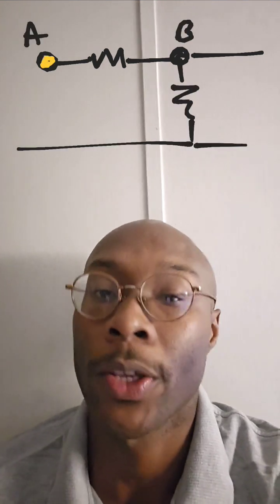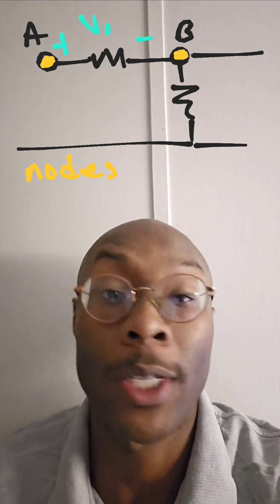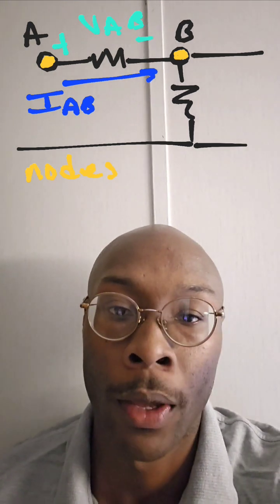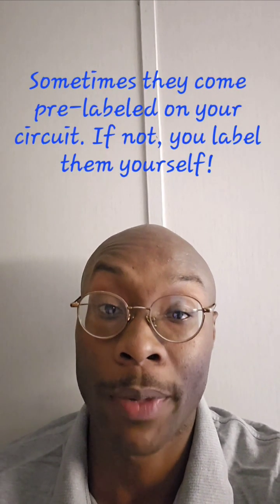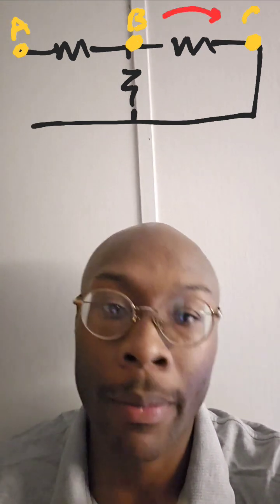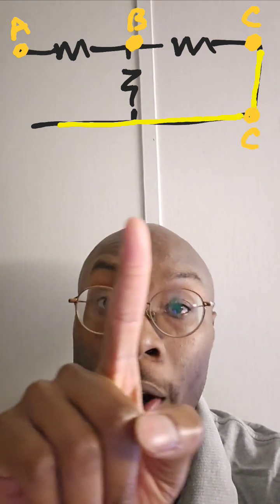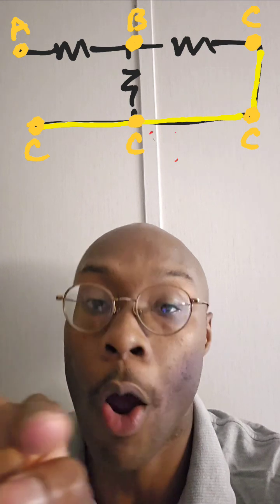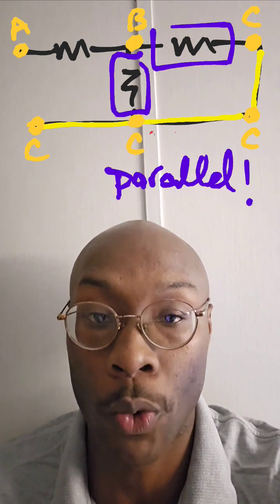Nodes!!! Quick-concept. Circuits.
Nodes are hugely overlooked when it comes to Circuits, and misunderstanding them and their point is a pain point for students. They are the reason any engineer knows where to put devices when building, troubleshooting, or overhauling circuits of all sizes and complexity. Please don't let them beat you too.

To learn more about nodes and all things electrical and mechanical engineering visit cartys101.com.